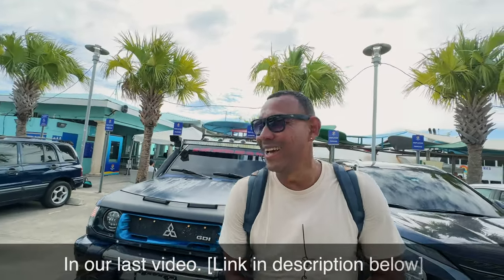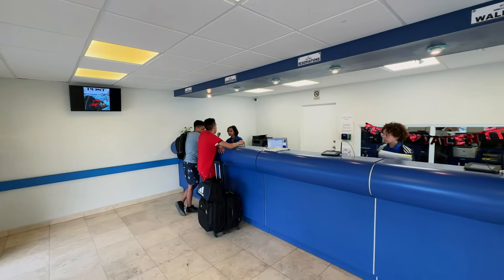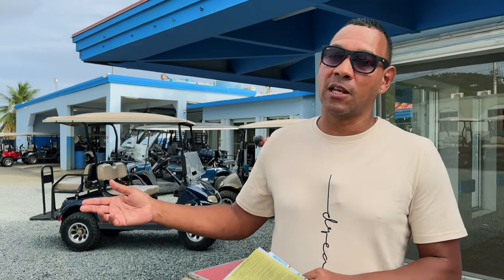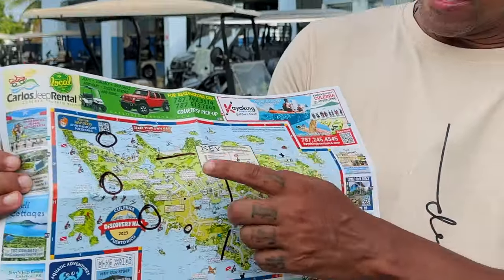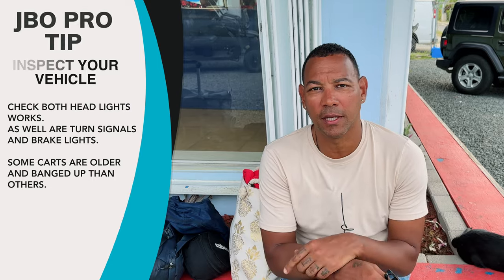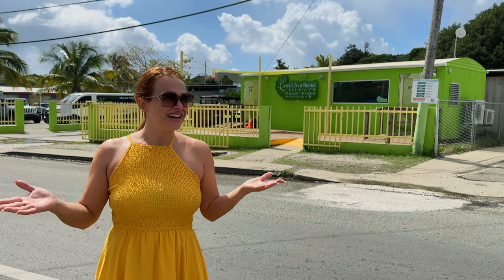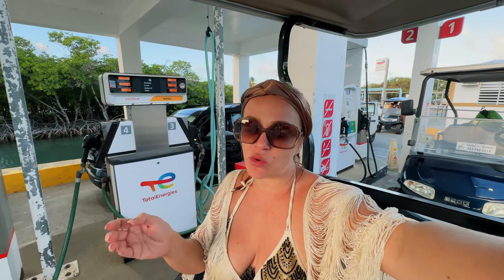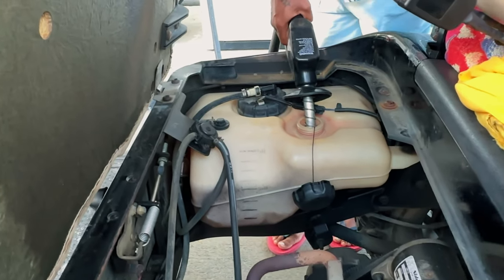Culebra PR | Complete Rental Guide 🛺